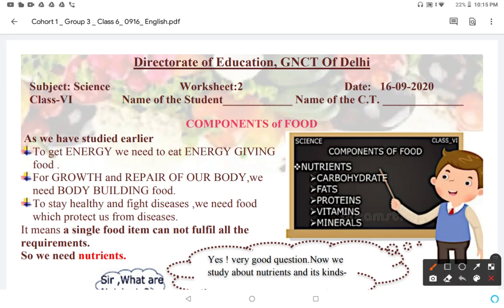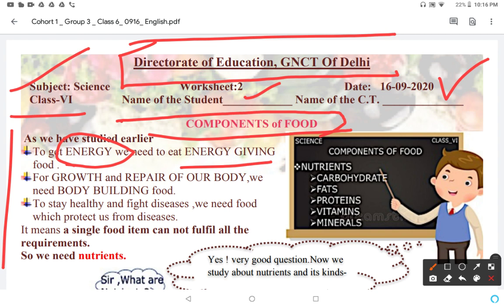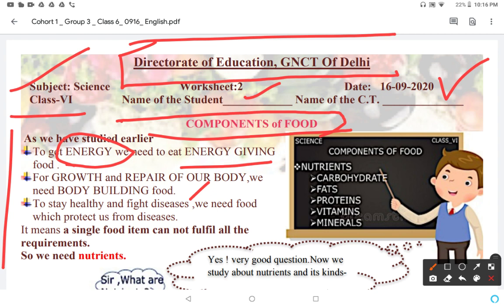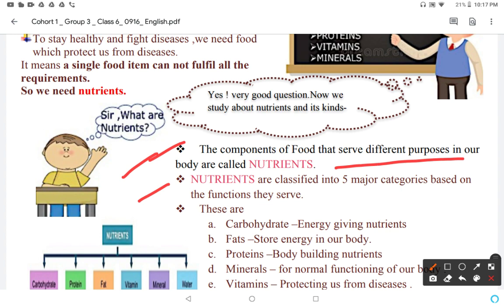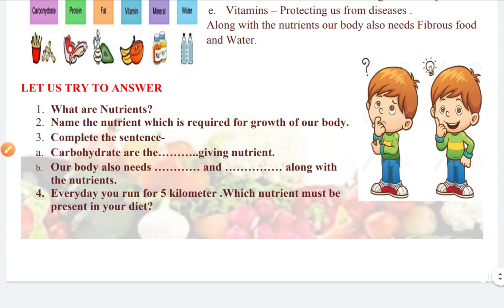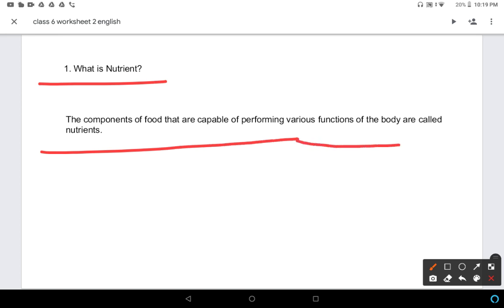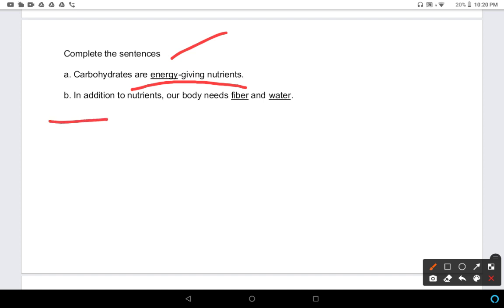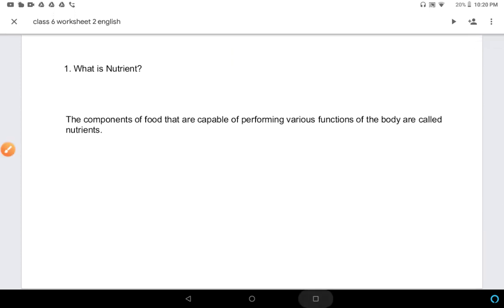Science Worksheet 02 for Class 6 || 16 September 2020 || English Medium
Find the solution of the worksheet 02 from this video. This is a  Worksheet. It will help you to find out the solutions of the worksheet along with the understanding the worksheet. We are given our full efforts to solve the worksheet of class 6.

For class 9 and 10 "Math Worksheets", You could follow the below You tube channel for the solutions of Math Worksheets.

For class 9 and 10 "Hindi Subject Lessons", You could follow the below You tube channel.

"Worksheet 02 for the classes 6th. Date of the worksheet is 16 September 2020."

Worksheets for the classes -

Worksheet 02 for class 6.

This video lecture will be beneficial for all the government school students which are doing work  from home.